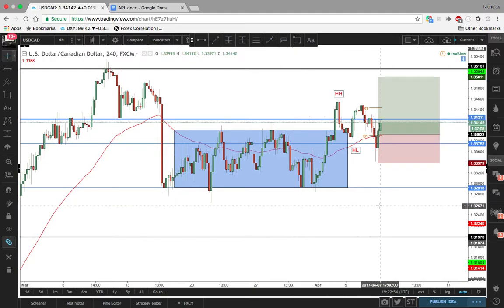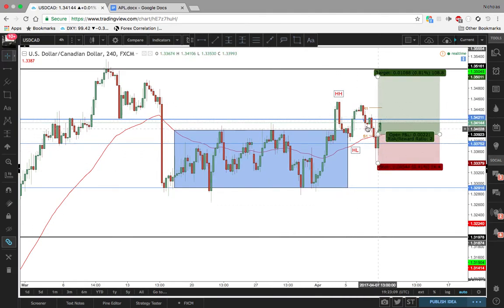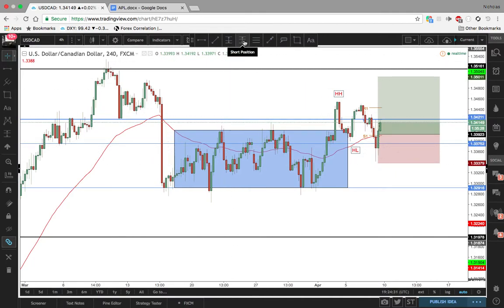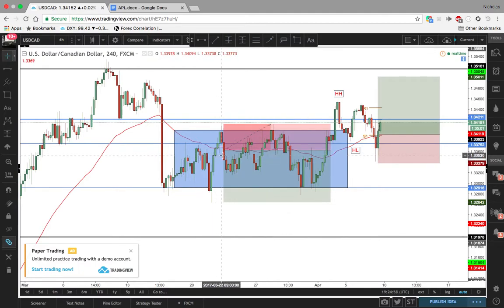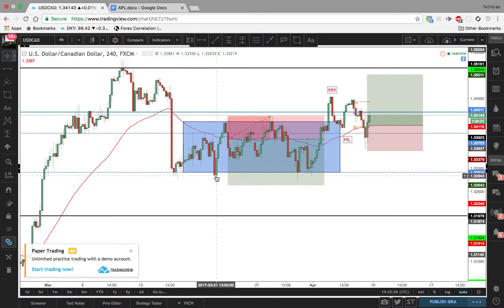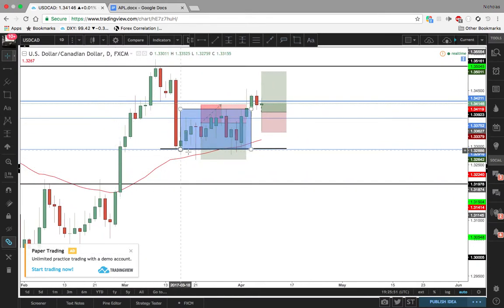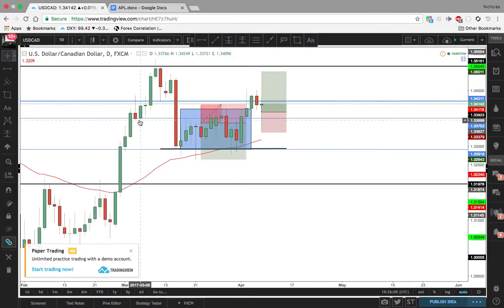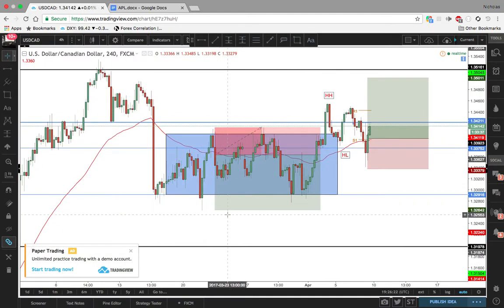APL safeguards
Displaying one of the safe guards that keep us from trading through consolidation.